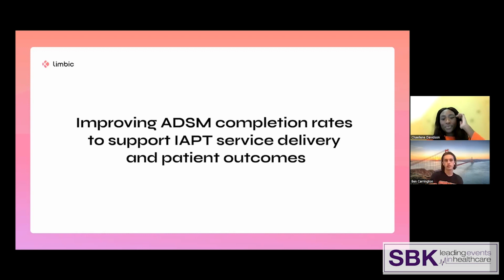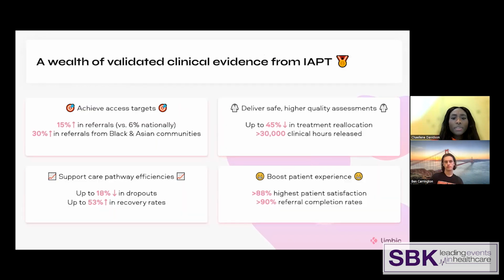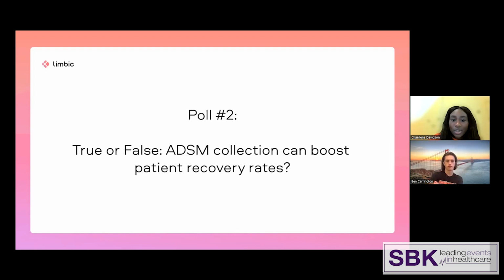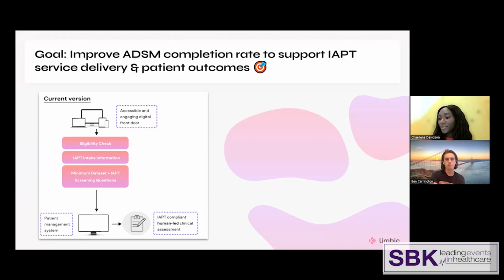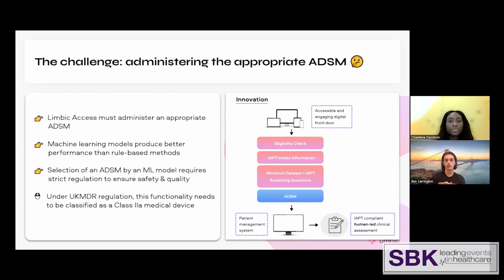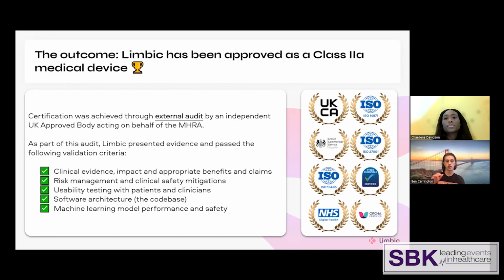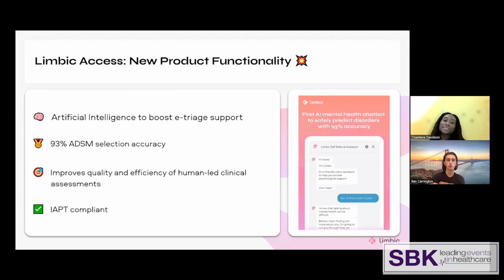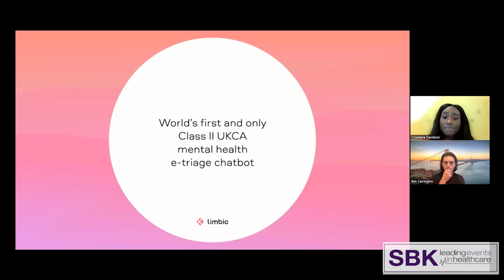Improving ADSM Completion Rates to Support IAPT Service Delivery and Patient Outcomes Webinar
Recorded: Thursday 9th February 2023, 1pm-2pm GMT

Discover how this revolutionary AI chatbot can safely improve patient outcomes and maximise service performance.

Join Ben Carrington, Director of Regulatory and Special Projects and Chaellene Davidson, Director of Program Delivery at Limbic as they discuss how their AI mental health chatbot can:
· Continuously improve the quality of digital assessments and conversations with patients
· Safely incorporate itself into the psychological therapy pathway to support patient self-referrals
· Significantly increase service efficiency and reduce admin time to support overstretched clinicians
· Improve patient outcomes by providing fast and effective triage